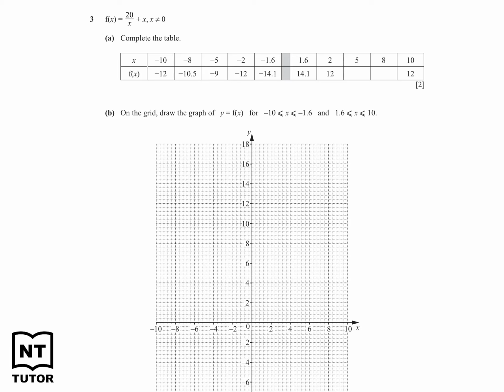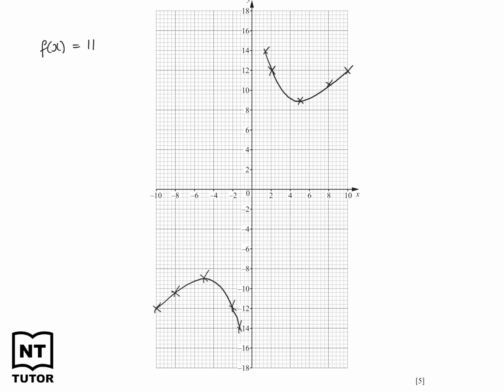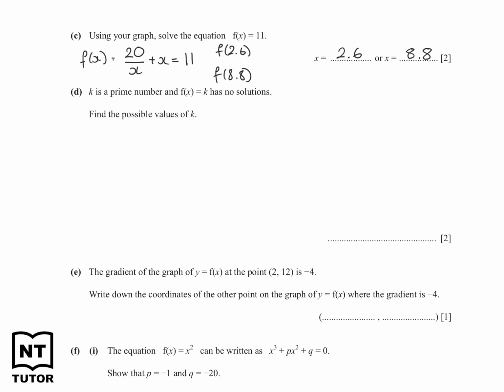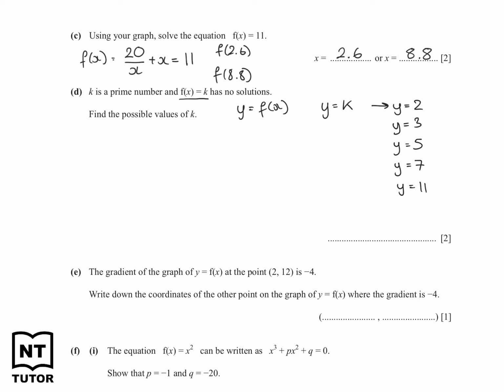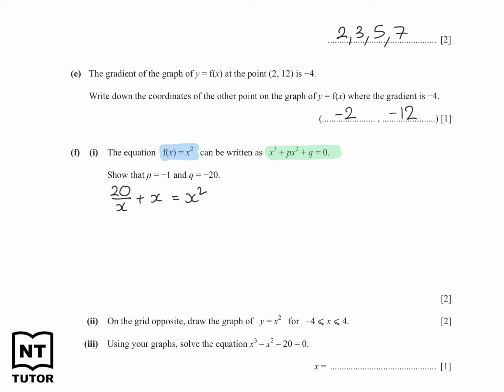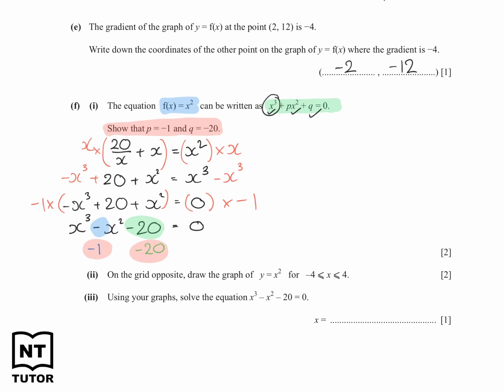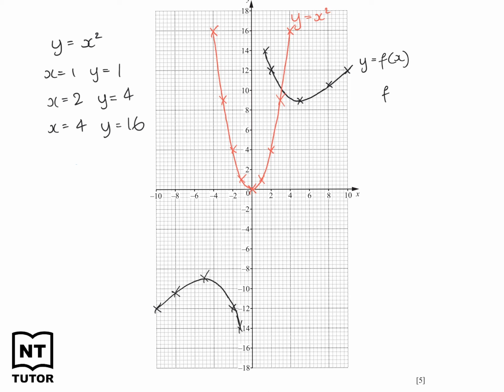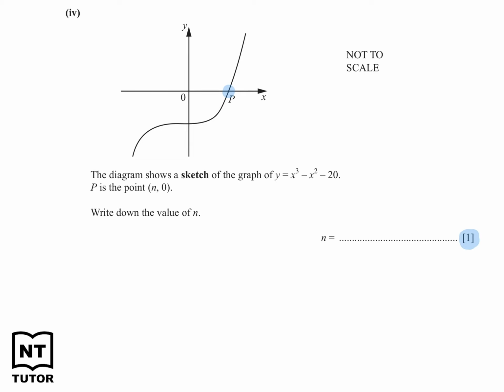[Question 3] IGCSE Mathematics Paper 4 Specimen 2020 0580/04/SP/20